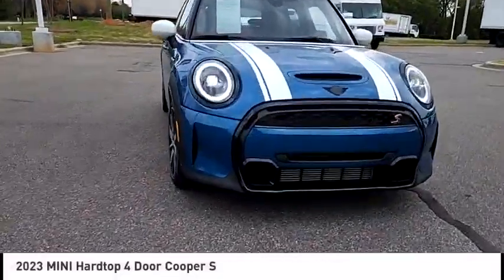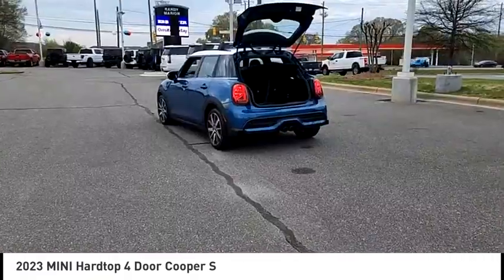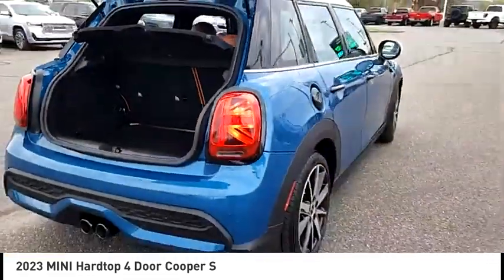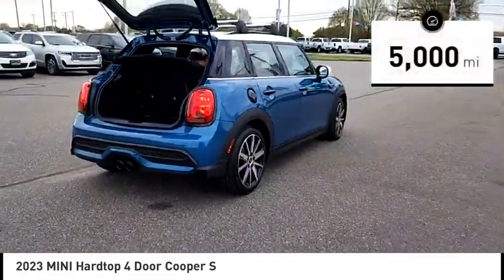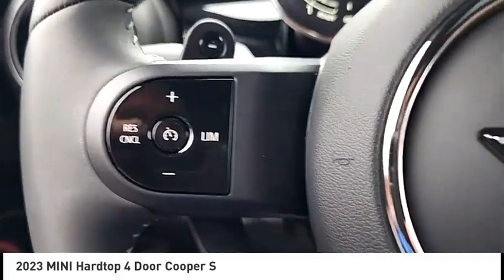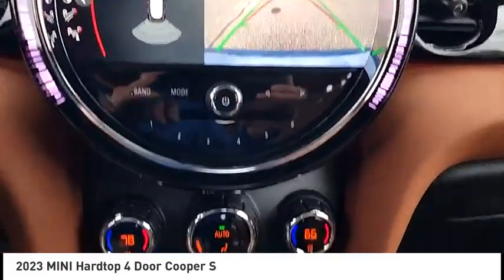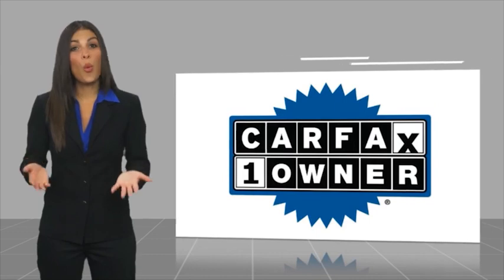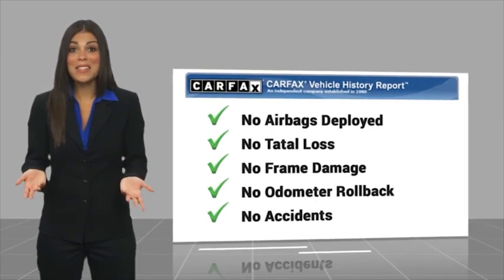2023 MINI Hardtop 4 Door Mooresville NC CA2275A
2023 MINI Hardtop 4 Door Cooper S